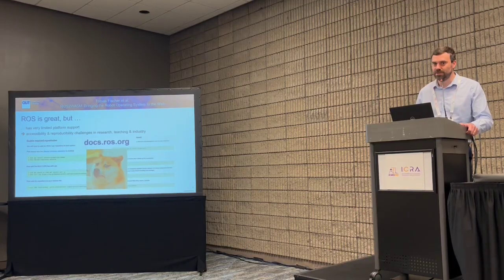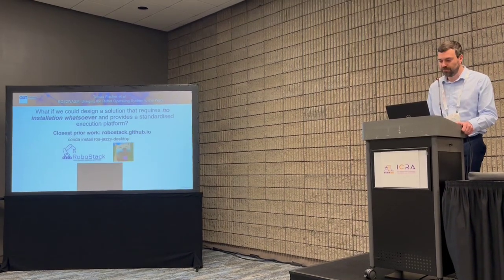ROS2WASM: Bringing the Robot Operating System to the Web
Presentation at the IEEE International Conference on Robotics and Automation (ICRA2025) about our paper "ROS2WASM: Bringing the Robot Operating System to the Web" with Tobias Fischer, Isabel Paredes, Michael Batchelor, Thorsten Beier, Jesse Haviland, Silvio Traversaro, Wolf Vollprecht, Markus Schmitz, and Michael Milford.

Paper abstract:
The Robot Operating System (ROS) has become the de facto standard middleware in robotics, widely adopted across domains ranging from education to industrial applications. The RoboStack distribution, a conda-based packaging system for ROS, has extended ROS's accessibility by facilitating installation across all major operating systems and architectures, integrating seamlessly with scientific tools such as PyTorch and Open3D. This paper presents ROS2WASM, a novel integration of RoboStack with WebAssembly, enabling the execution of ROS 2 and its associated software directly within web browsers, without requiring local installations. ROS2WASM significantly enhances the reproducibility and shareability of research, lowers barriers to robotics education, and leverages WebAssembly's robust security framework to protect against malicious code. We detail our methodology for cross-compiling ROS 2 packages into WebAssembly, the development of a specialized middleware for ROS 2 communication within browsers, and the implementation of this https URL, a web platform enabling users to interact with ROS 2 environments. Additionally, we extend support to the Robotics Toolbox for Python and adapt its Swift simulator for browser compatibility. Our work paves the way for unprecedented accessibility in robotics, offering scalable, secure, and reproducible environments that have the potential to transform educational and research paradigms.